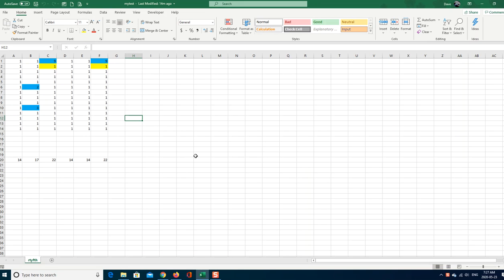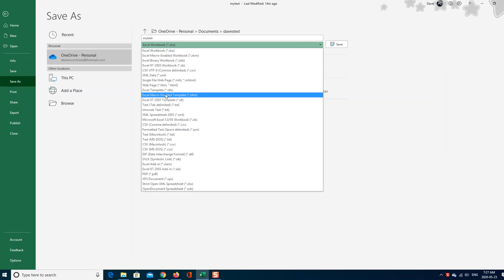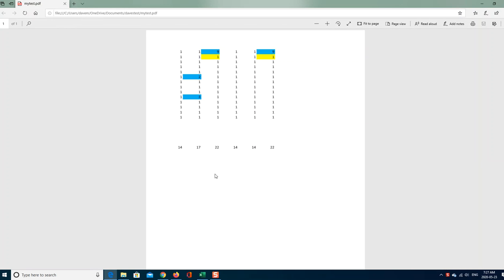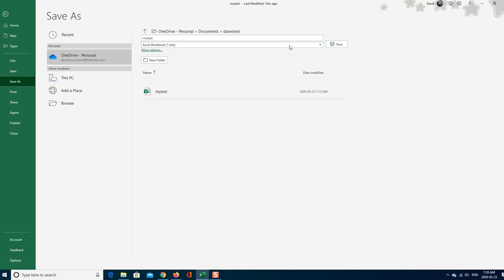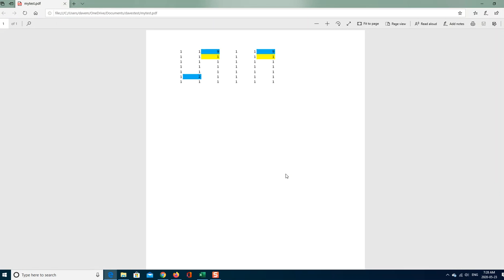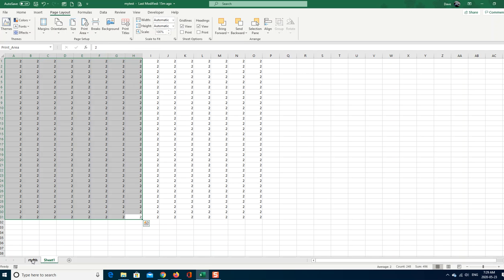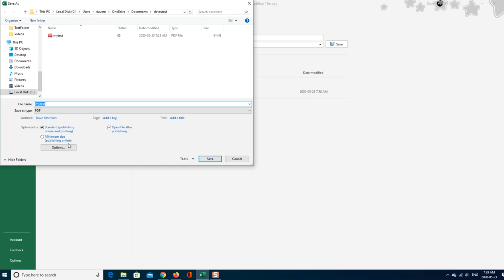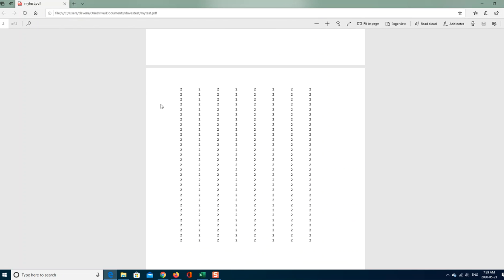PDF the worksheets